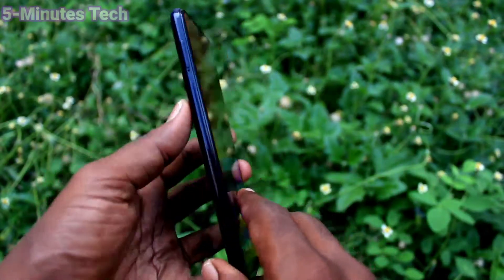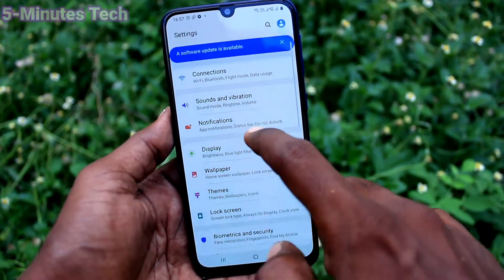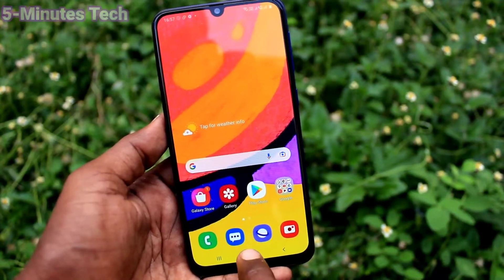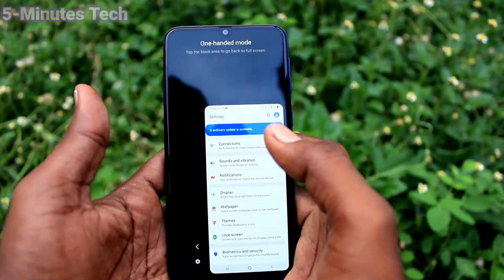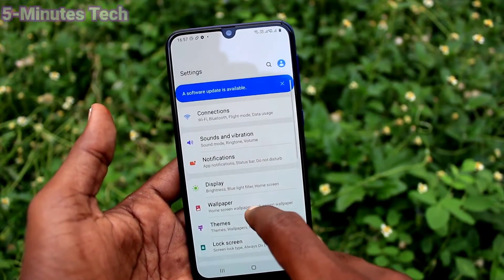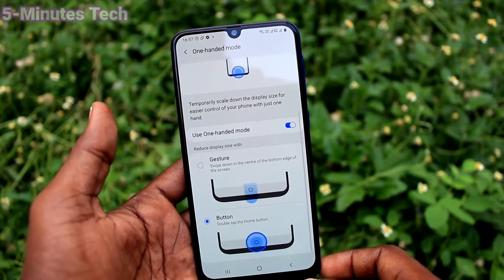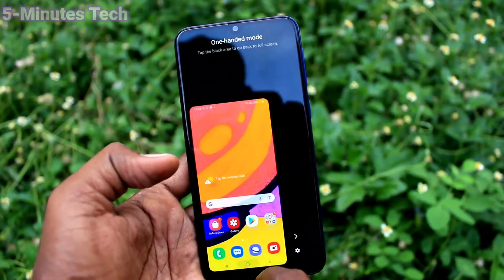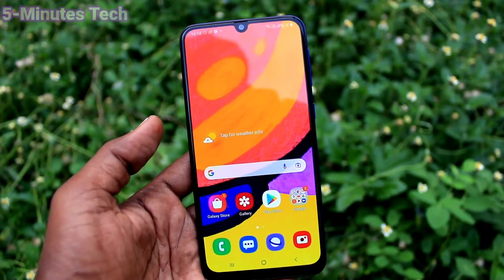How to set one handed mode in Samsung Galaxy F41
Samsung Galaxy F41 one handed settings: Learn here how to set one handed mode in Samsung Galaxy F41 smartphone